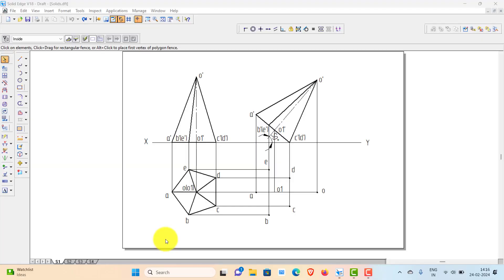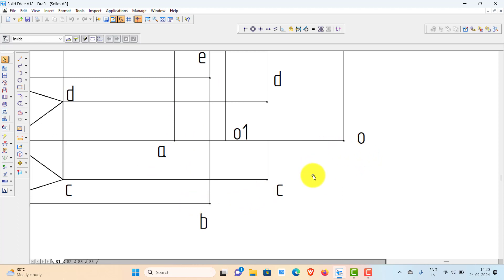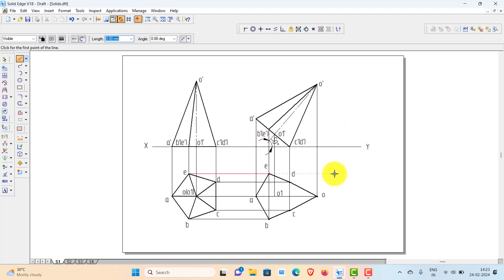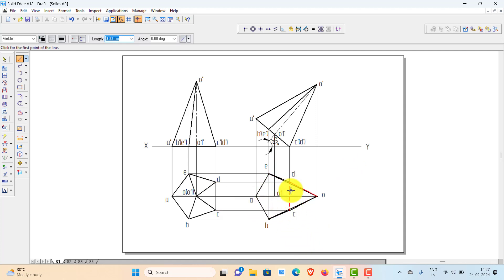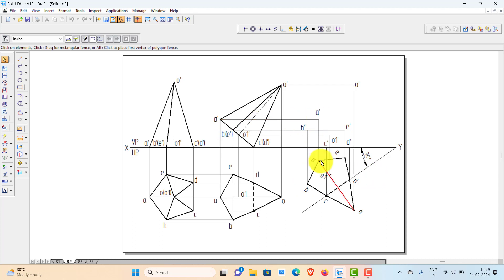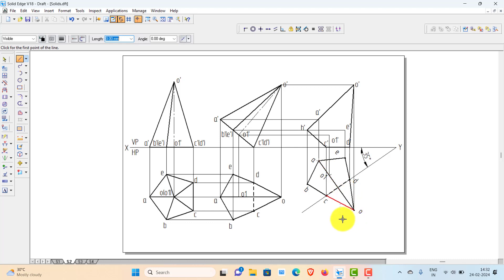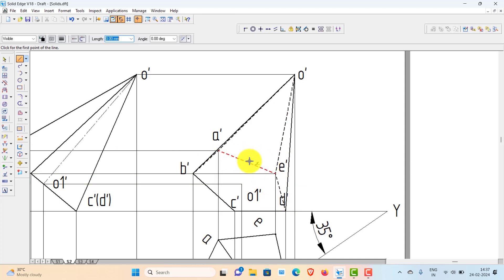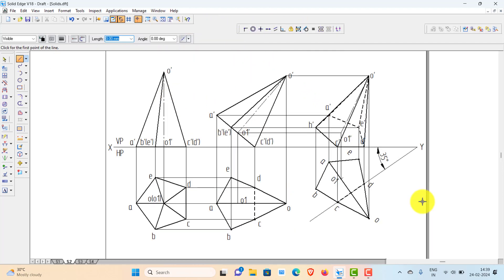Tips and Tricks for Distinguishing Visible and Hidden Edges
Are you struggling to distinguish between visible and hidden edges when drawing orthographic projection of 3D geometrical shapes like a pentagonal pyramid? Don't worry! In this YouTube video, I will introduce you to an easy and intuitive method that will help you identify visible and hidden edges with confidence.
In this tutorial, I will take you through a step-by-step process using a pentagonal pyramid as an example. Whether you're a beginner or an experienced learner, you'll find this method incredibly helpful in understanding in identifying the visible and hidden edges during the orthographic projection of a solid.